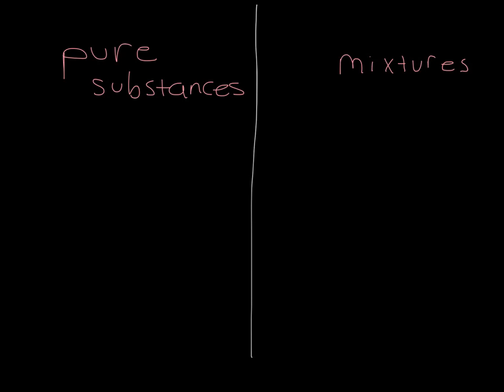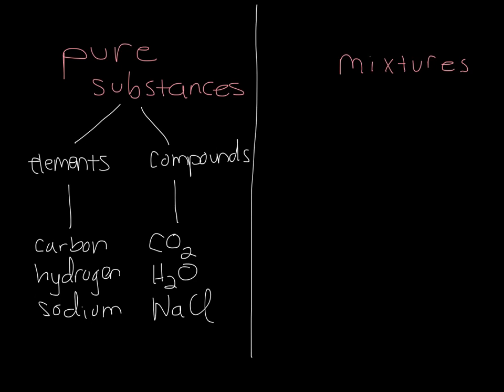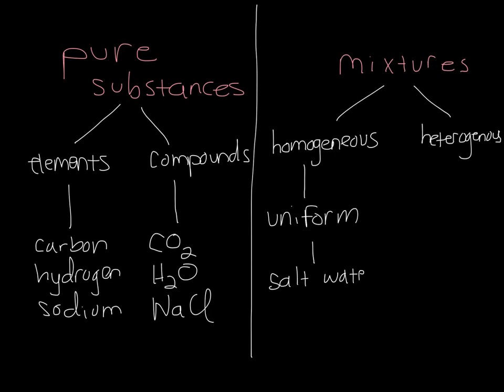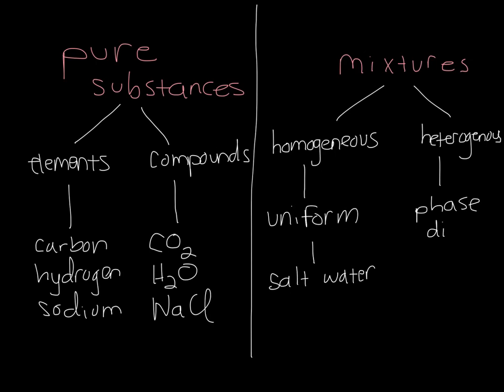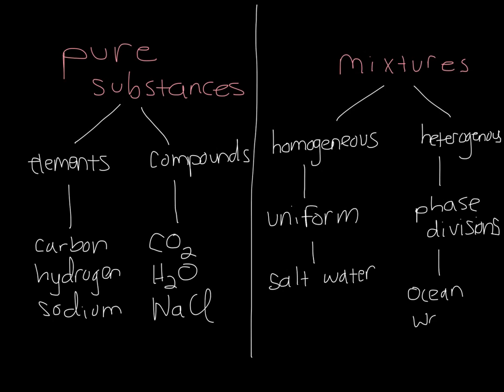Pure substances vs mixtures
pure substances vs mixtures - a brief description